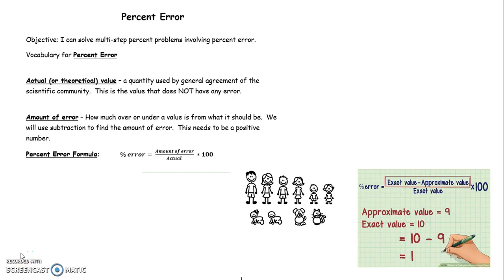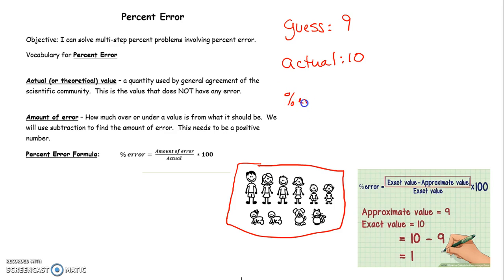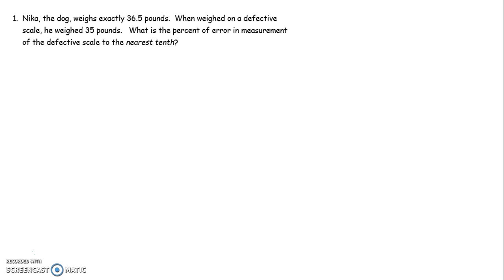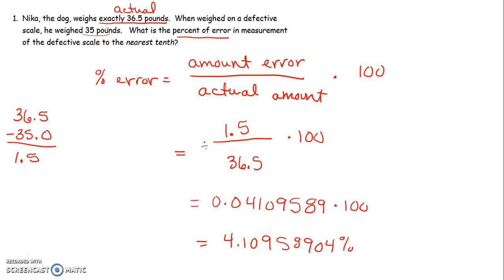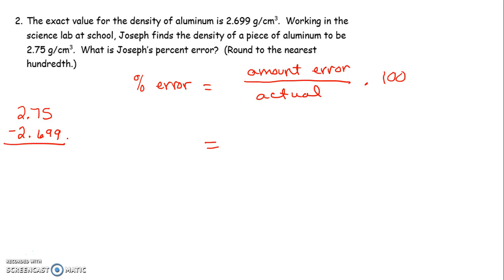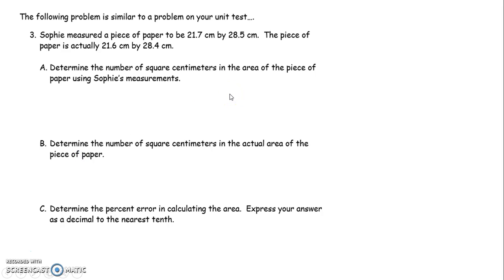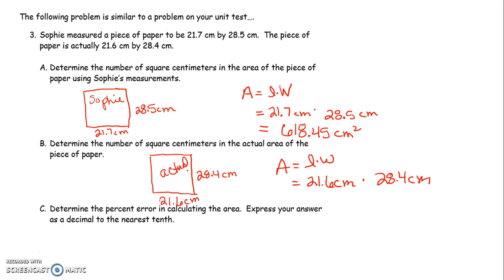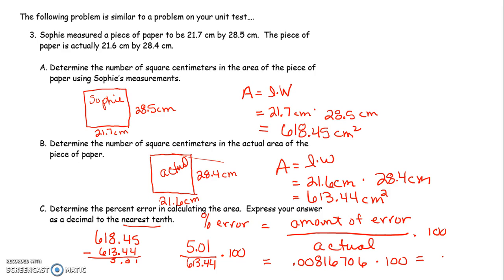percent error video